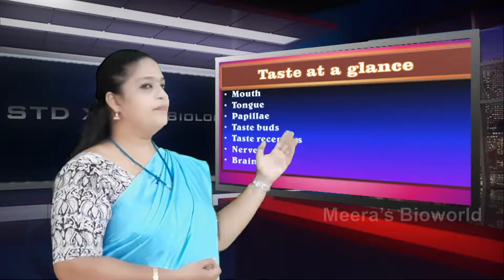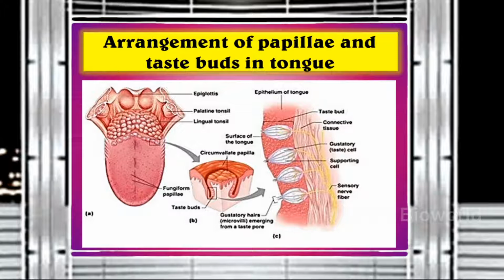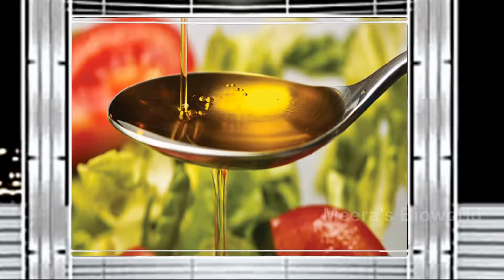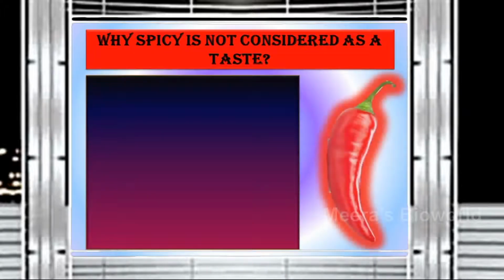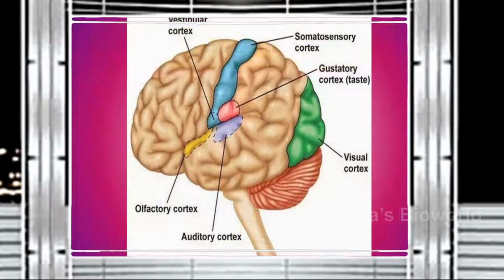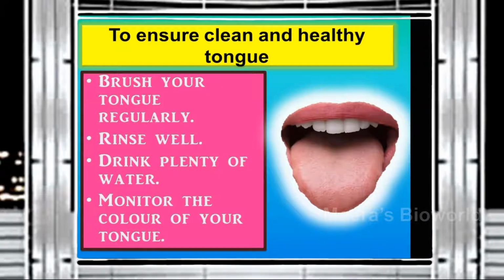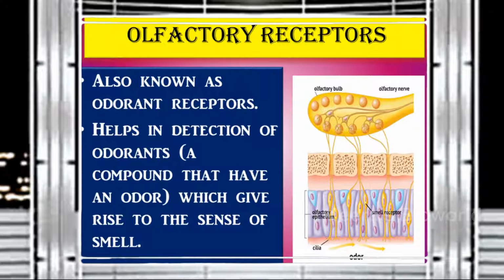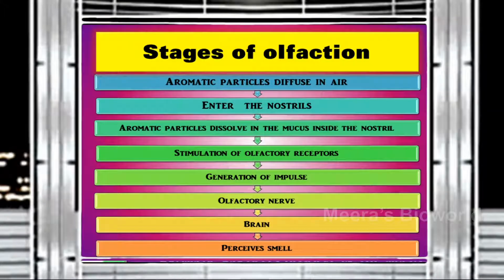STD X Biology English Medium Chapter 2 ,Part 2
Chapter 2
Part 2 [tongue,nose-sense organs]